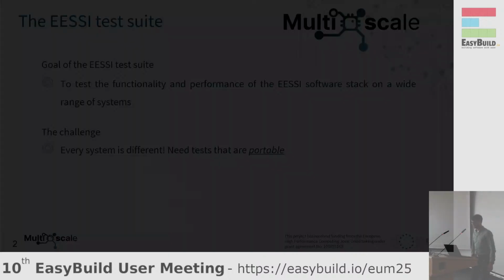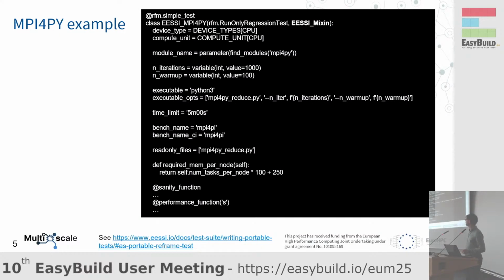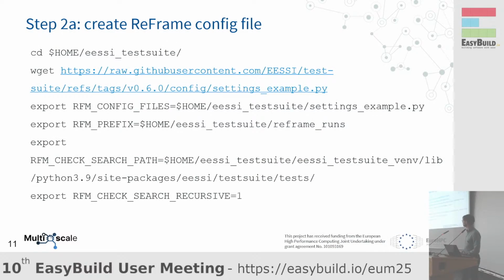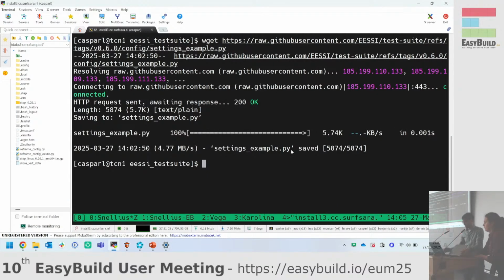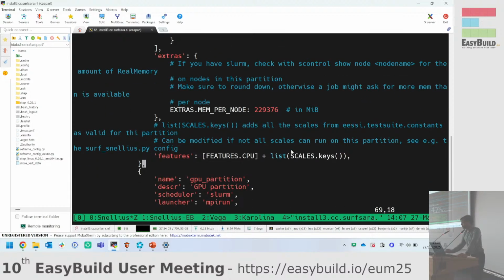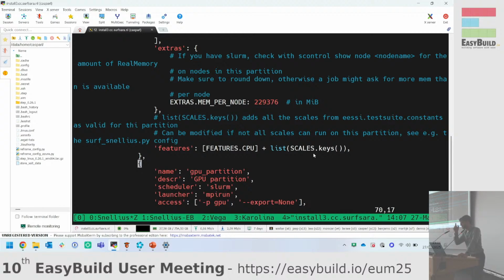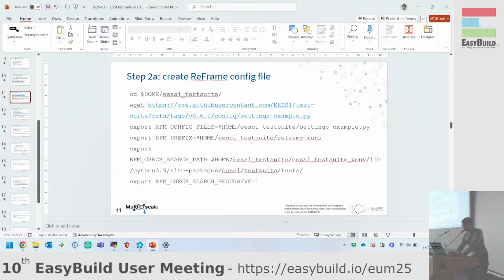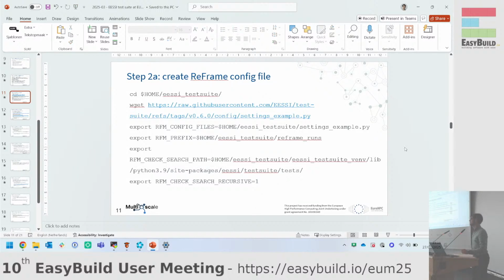EUM'25 - EESSI test suite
[Thu 27 Mar'25 - 13:50-14:10 CET]
EESSI test suite
Caspar van Leeuwen (SURF) - in person